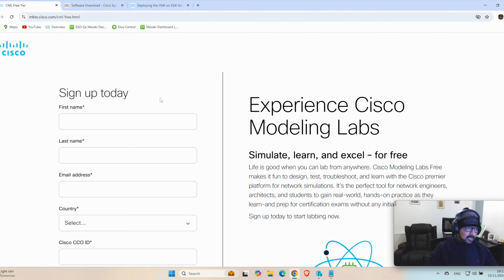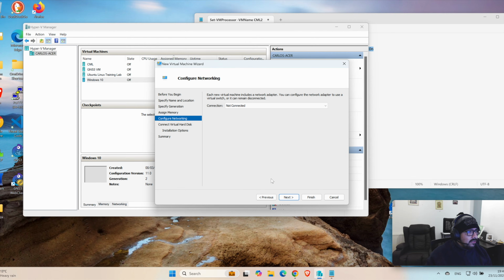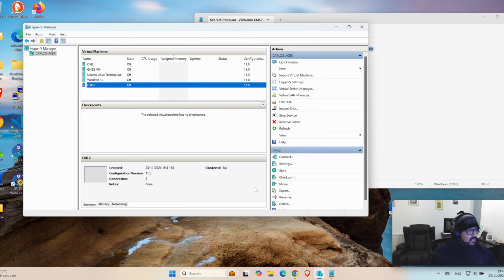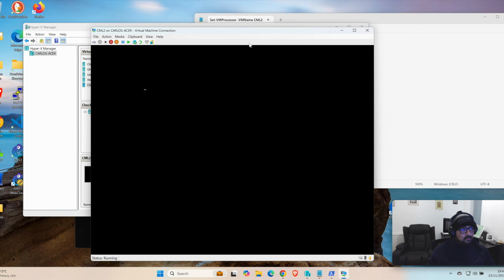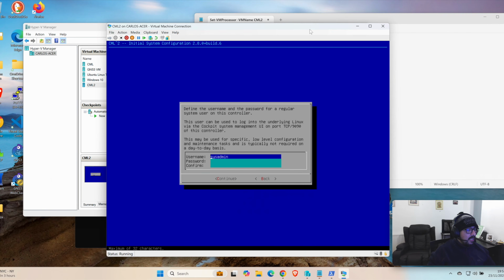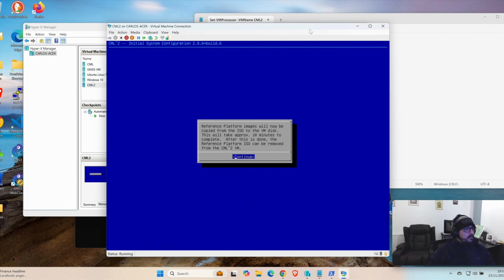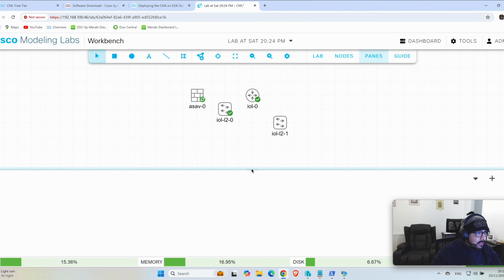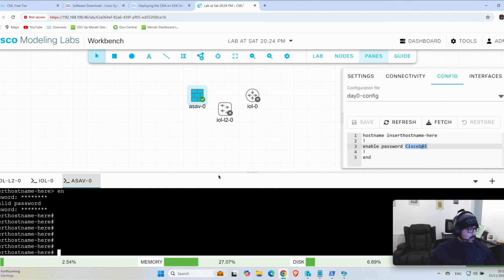Deploy Cisco CML 2.8 Free Tier on Windows 11 with Hyper-V: Step-by-Step Tutorial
Learn how to deploy Cisco Modeling Labs (CML) 2.8 Free Tier on Windows 11 using Hyper-V in this comprehensive tutorial. Perfect for network engineers and IT professionals looking to simulate complex network environments without costly hardware.

Key points covered:

Setting up Hyper-V on Windows 11
Downloading and configuring CML 2.8 Free Tier
Optimizing VM settings for CML performance
Essential commands used in this tutorial:
powershell
Set-VMProcessor -VMName [Insert VM Name Here] -ExposeVirtualizationExtensions $true

Get-VMNetworkAdapter -VMName [Insert VM Name Here] | Set-VMNetworkAdapter -MacAddressSpoofing On

Don't forget to replace [Insert VM Name Here] with your actual VM name when using these commands!